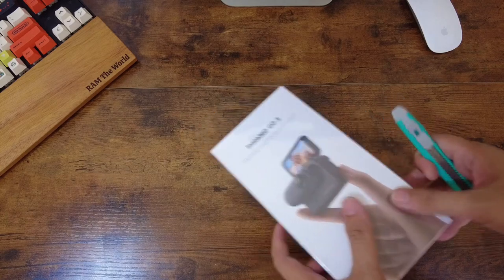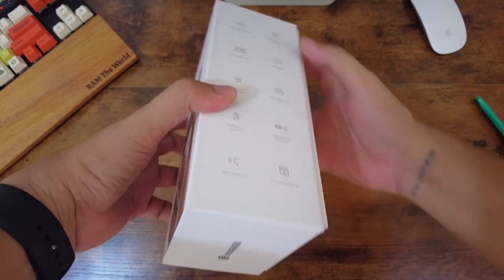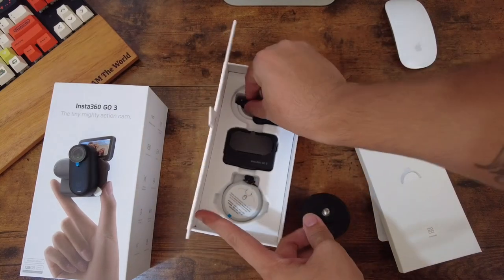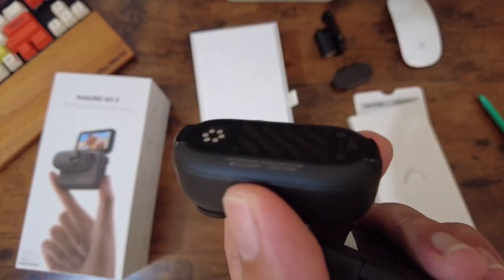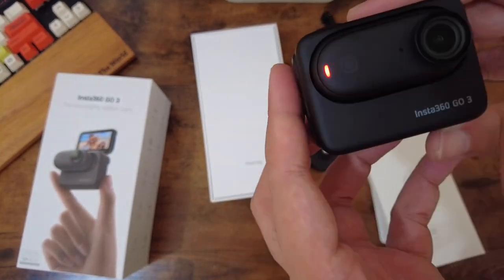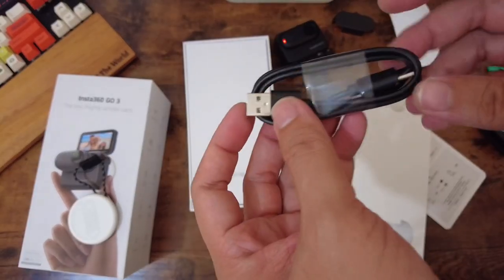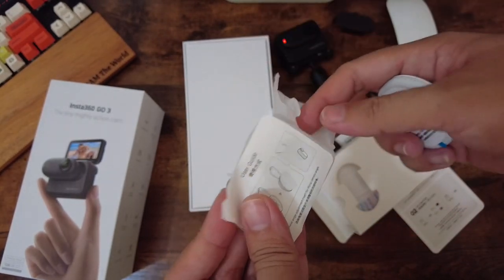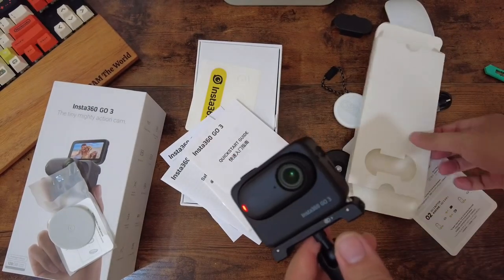INSANE Tiny 360 Camera?! Insta360 GO 3 Review: TRUTH or HYPE? | RAM The World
Unboxing video of my new travel camera: the Insta360 GO 3 Midnight Black 128GB from @HenrysCamerasPH

Curious about the Insta360 GO 3? Join me as I dive into a comprehensive review of this compact marvel! From its sleek design to its powerful features, I'll explore some of the things you need to know before making your purchase decision. Find out if the Insta360 GO 3 deserves a spot in YOUR gear bag!

Shot on my DJIOsmoPocket2